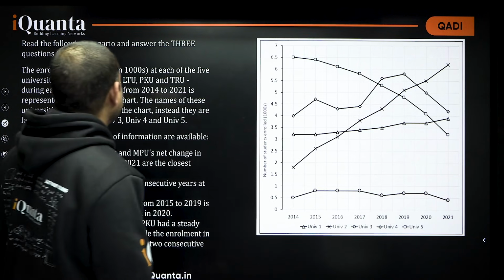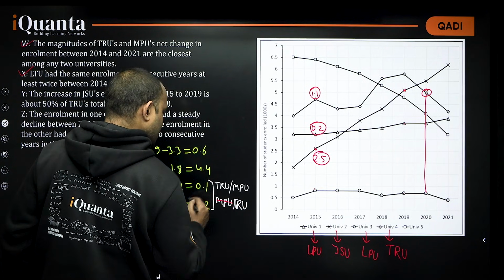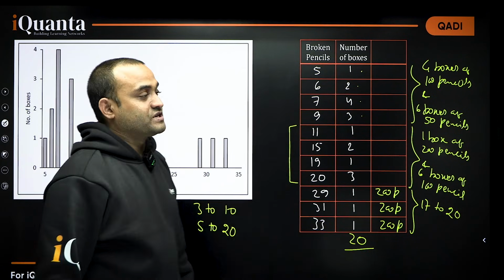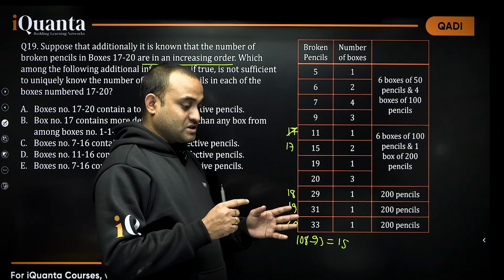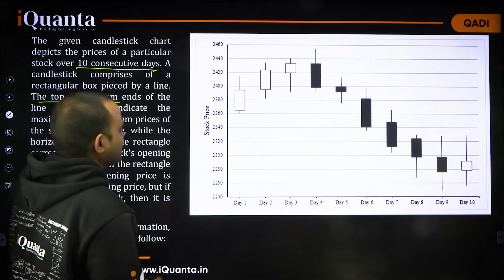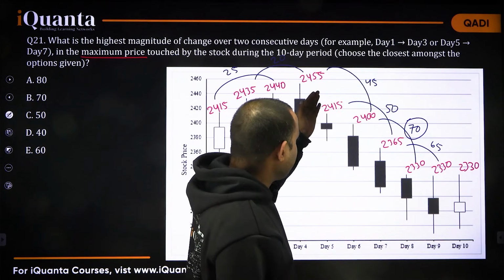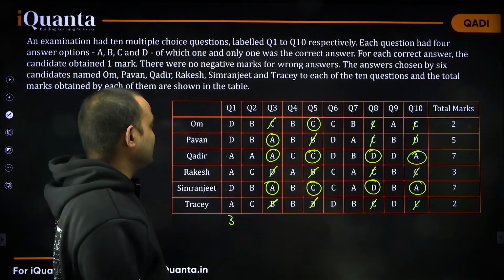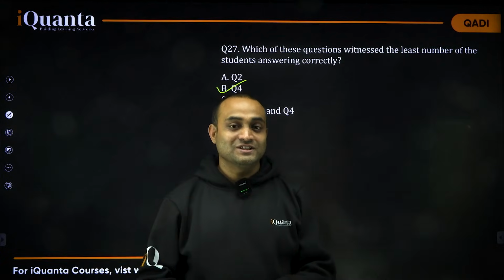XAT 2022 DI PYQ Solutions | Complete Past Year Paper Discussion | iQuanta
Prepare for XAT 2026 with this complete session on XAT DI PYQ Solutions. In this video, we solve the XAT Data Interpretation Past Year Questions step-by-step and explain the best methods to score high in DI. This session will help you understand the XAT exam pattern, DI difficulty level, shortcuts, and scoring strategy.

This video is perfect for students preparing for XLRI XAT 2026, especially those looking to strengthen Data Interpretation and improve speed and accuracy.

XAT DI PYQ questions solved

XAT Data Interpretation shortcuts

XAT exam pattern & previous year trends

Score-boosting DI strategy

How to attempt DI in XAT 2026